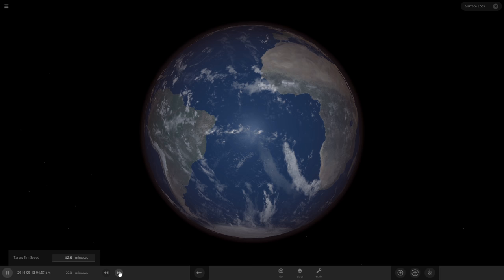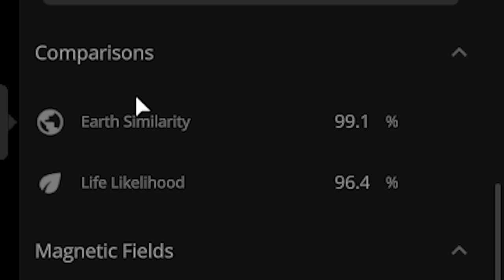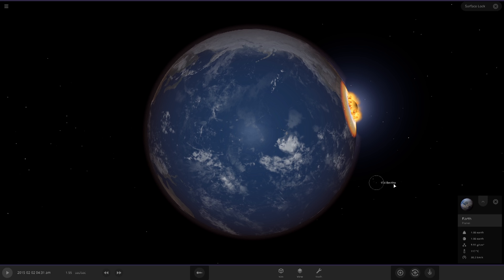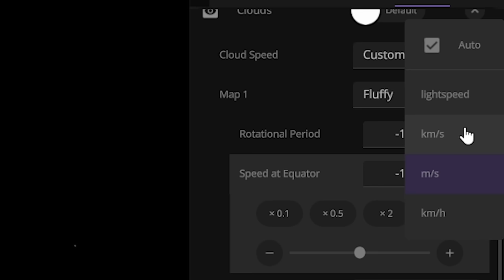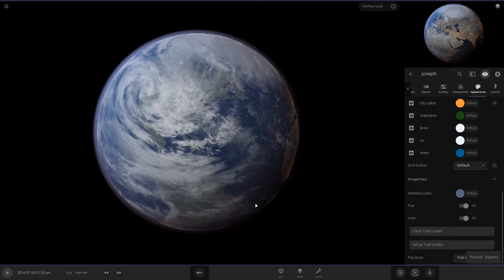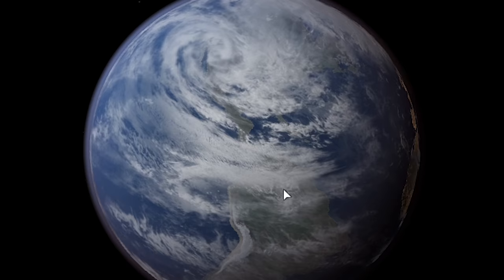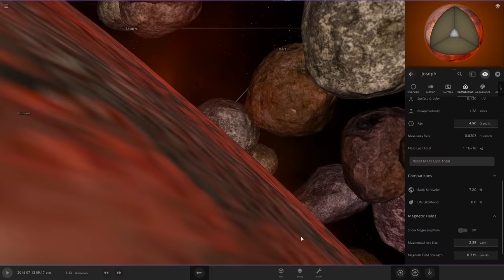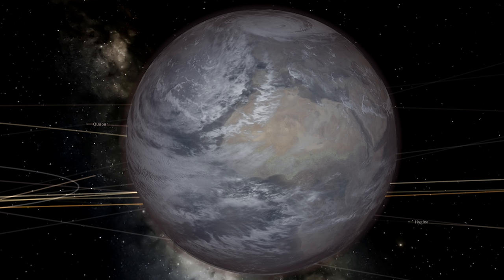i made hurricanes move at 1,000,000,000x light speed and this happened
Thumbnail credit: Gareng92
Universe Sandbox ² is a physics-based space simulator that allows you to create, destroy, and interact on an unimaginable scale.
It merges real-time gravity, climate, collision, and material interactions to reveal the beauty of our universe and the fragility of our planet.
Universe Sandbox ² includes the desktop version and a VR mode with support for the HTC Vive, Oculus Rift+Touch, and Windows Mixed Reality.
Simulate Gravity
Collide Planets & Stars
Epic, mind-blowing collisions of massive planetary bodies that leave behind molten craters.
Start with a star, then add a planet. Spruce it up with moons, rings, comets, or even a black hole.
Watch sea ice grow and recede with the seasons because of the tilt of the Earth: change the tilt and change the seasons. Or move the Earth farther from the Sun and freeze the entire planet.